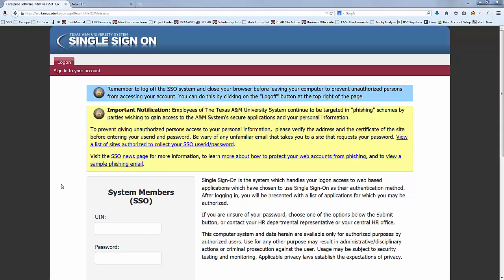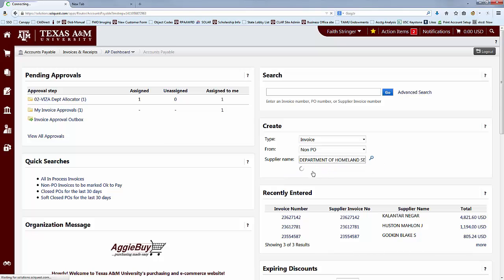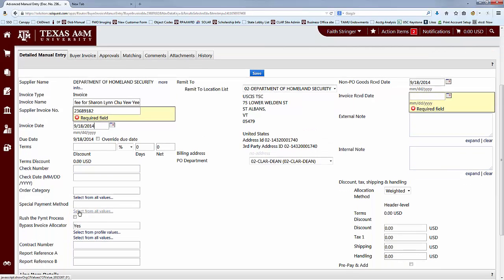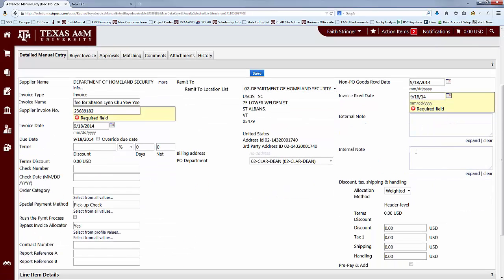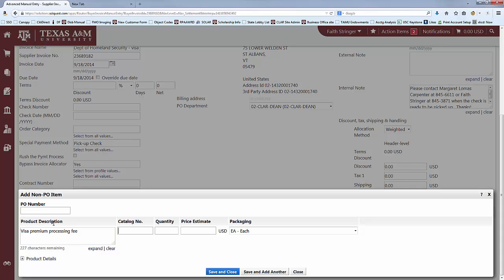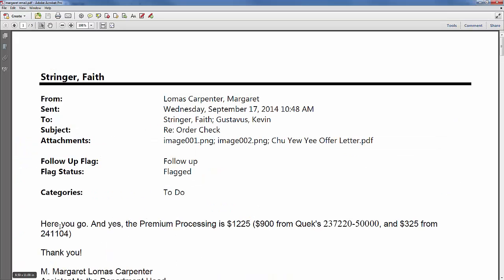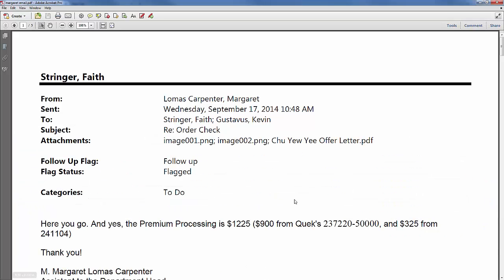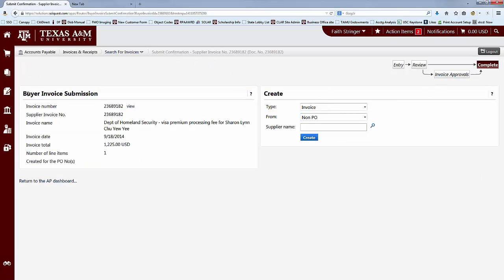How to request a check for Visa Filing Fees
How to request a check for Visa Filing Fees in the College of Architecture at Texas A&M University